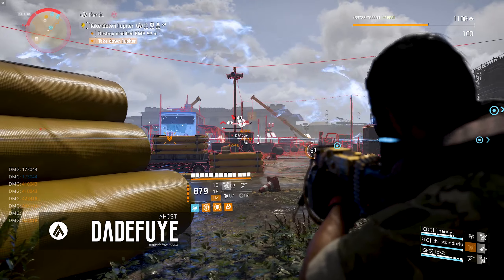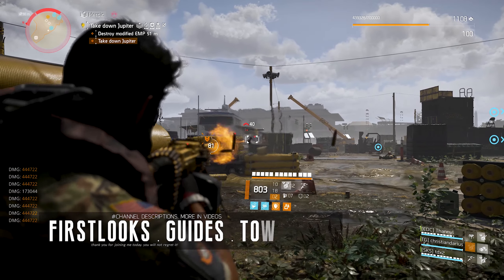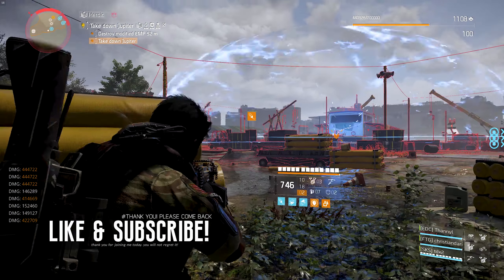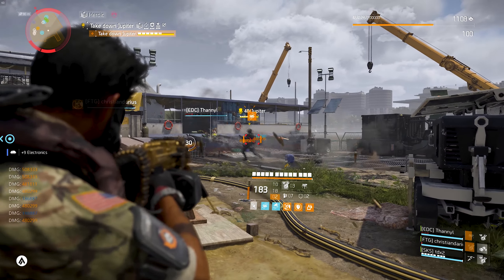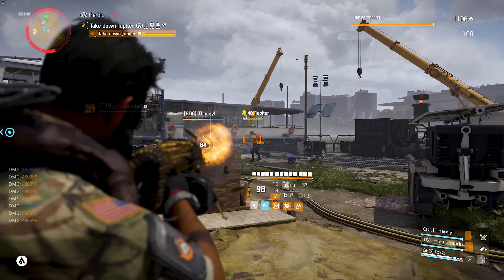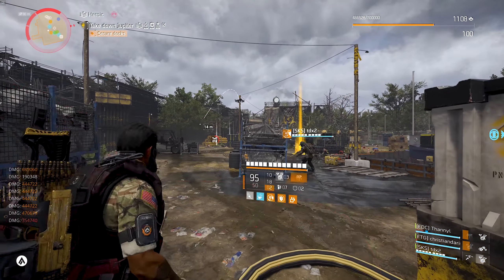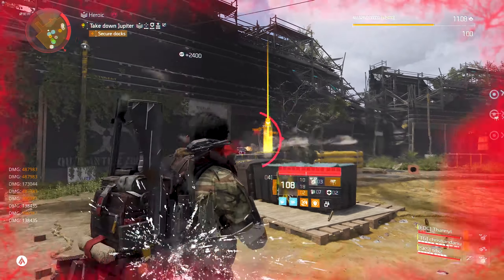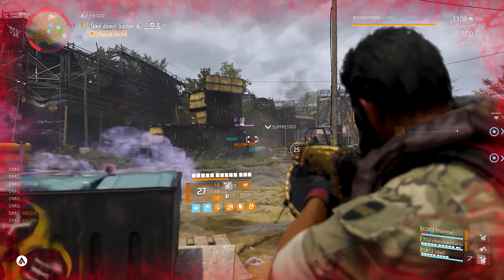MORE EXOTIC BUFFS & More Coming / DIVISION 2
Division 2 exotic buff
Division 2 state of the game May 27, 2020
Division 2 sotg 5/27/2020
sotg 27/5/2020
Division 2 TU10
Division 2 Title update 10